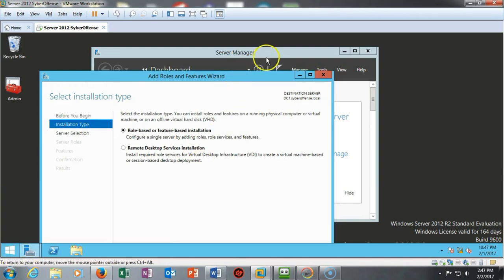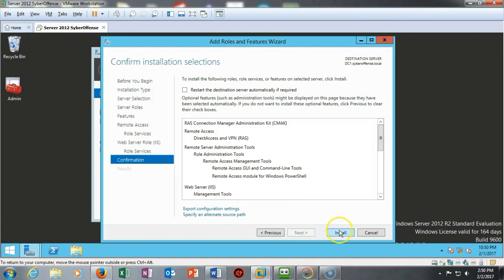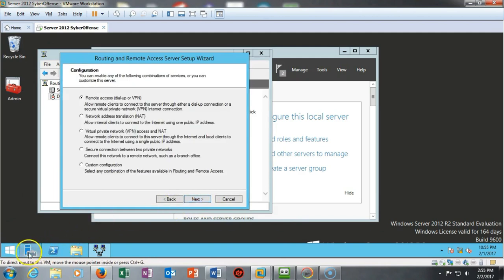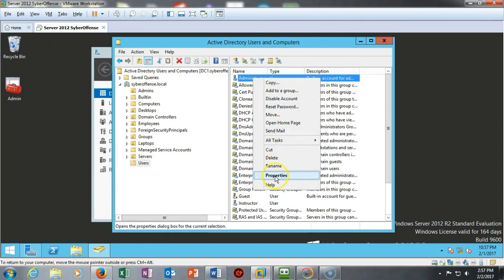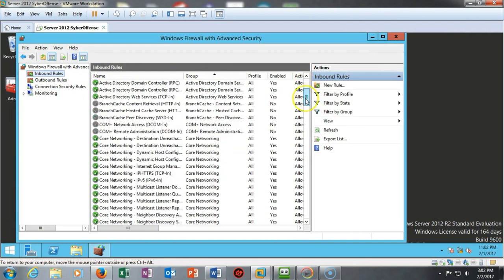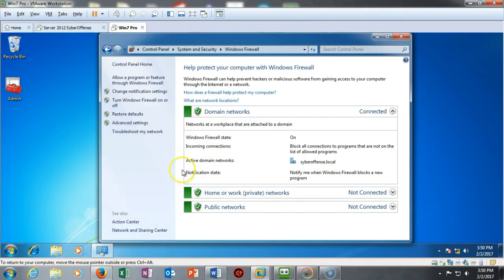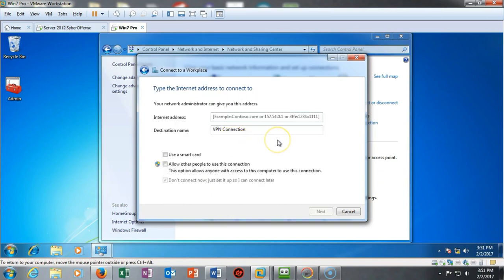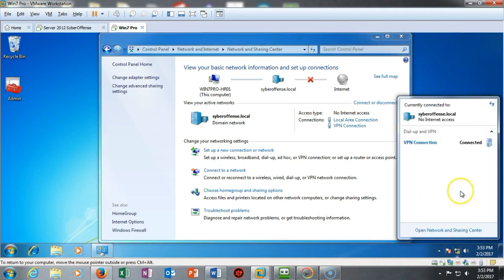Install and configure a VPN on Server 2012